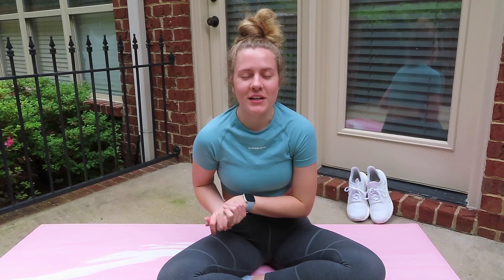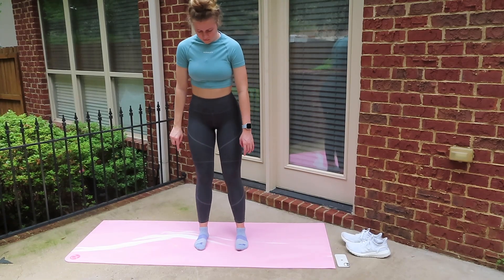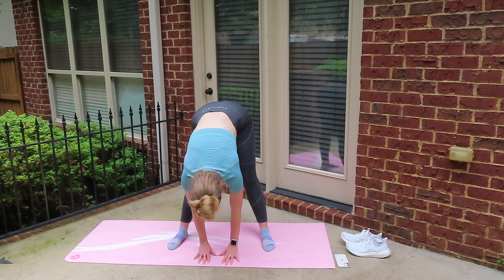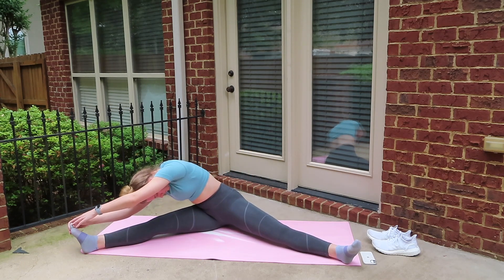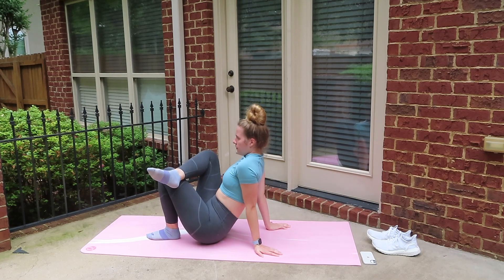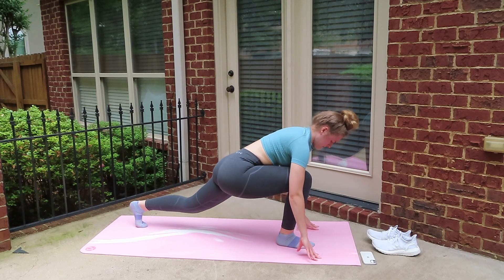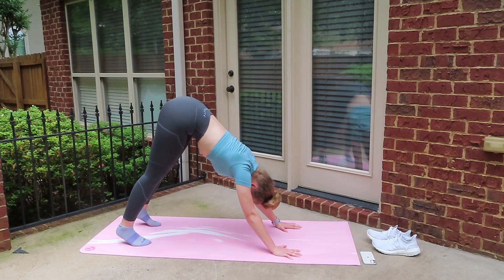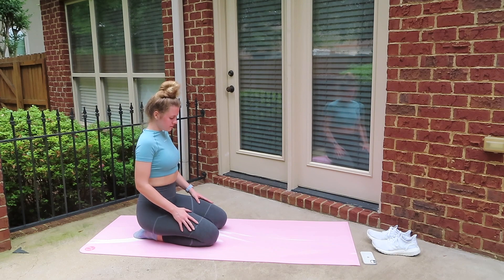STRETCH WITH ME // 15 minute stretching routine for beginner flexibility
Come stretch with me everyday for 15 minutes and you'll be flexible in no time!   I am using the Lululemon Arise Yoga Mat, you can use the link down below to shop and support me through Lululemon!